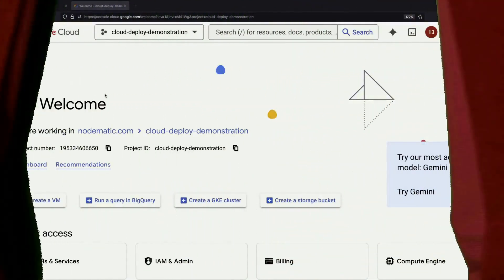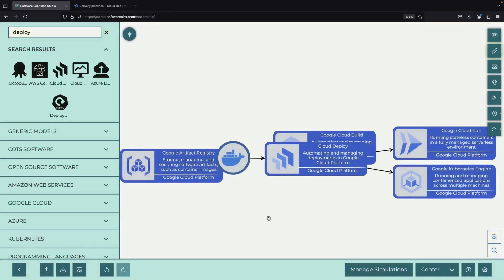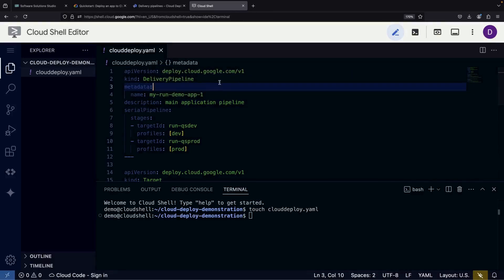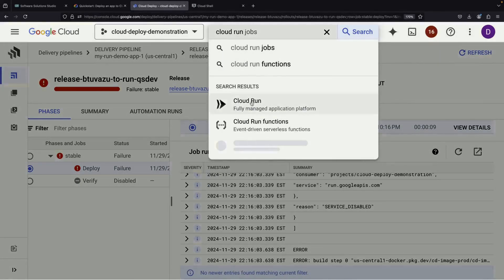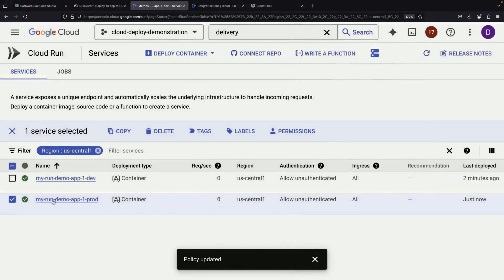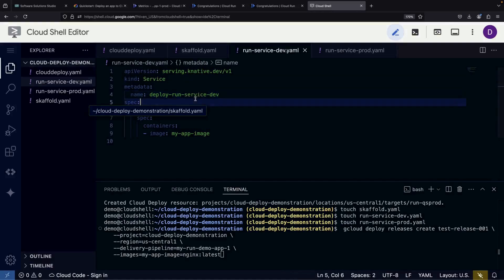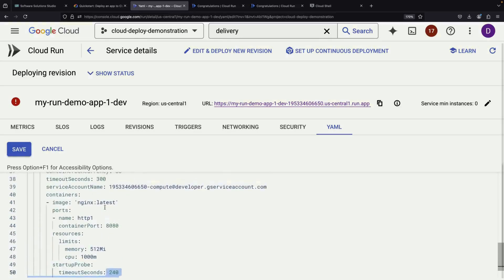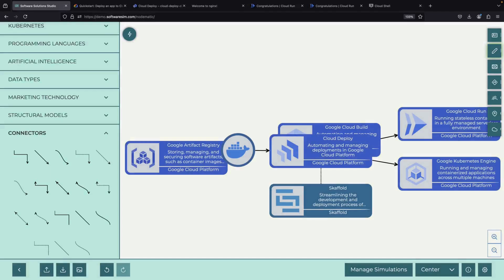What the Heck is Cloud Deploy (Google Cloud + Skaffold Demo)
In this comprehensive tutorial, discover how to use Google Cloud Deploy to streamline your application deployment process for Kubernetes Engine, Anthos, and Cloud Run. Perfect for DevOps engineers and cloud professionals looking to automate their deployment workflows!

Key Topics Covered:
• Cloud Deploy vs Cloud Build comparison
• Working with Artifact Registry
• Setting up delivery pipelines
• Deployment to development and production environments
• Using Skaffold configurations
• Handling Cloud Run services
• Advanced deployment configurations

0:00 Conceptual Overview
1:42 Cloud Deploy Pipeline
4:10 Cloud Deploy Release
6:56 Advanced Deployment (Skaffold)